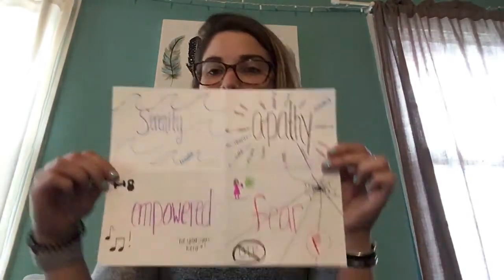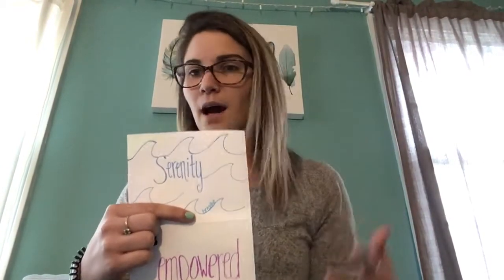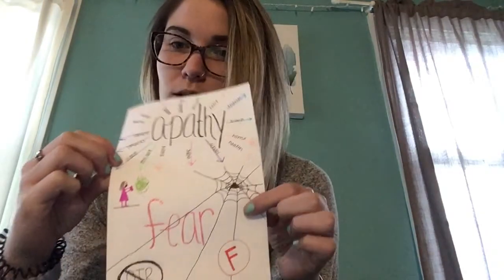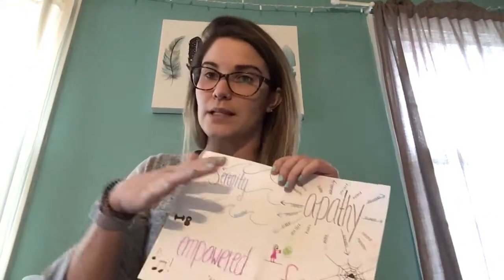Emotion Activity Presentation